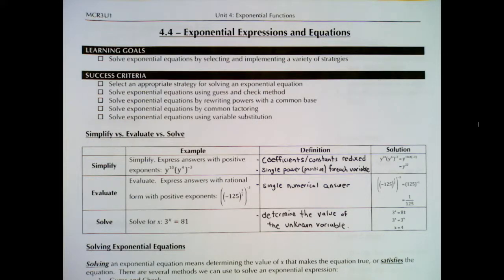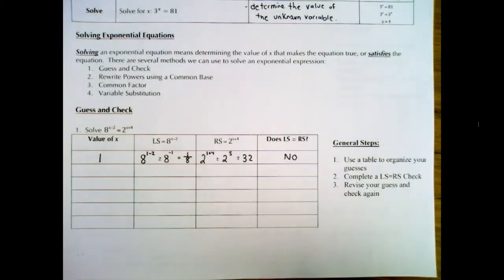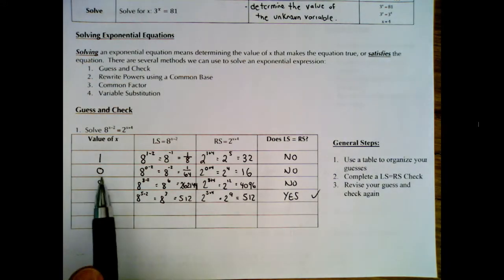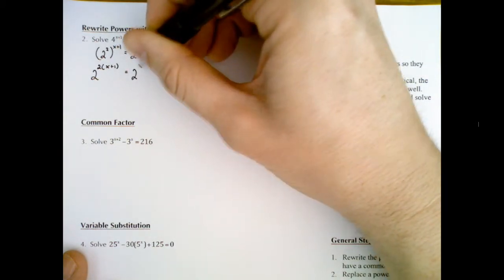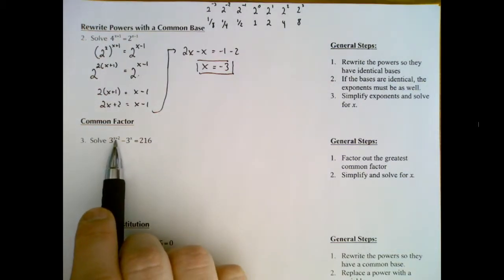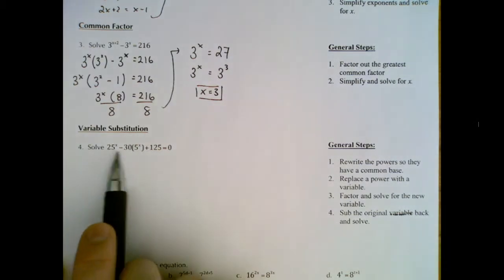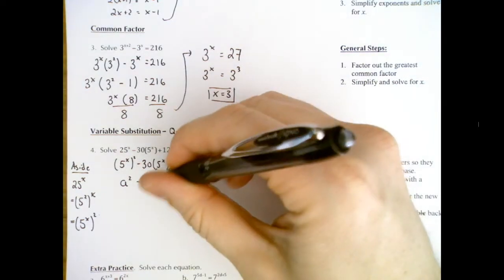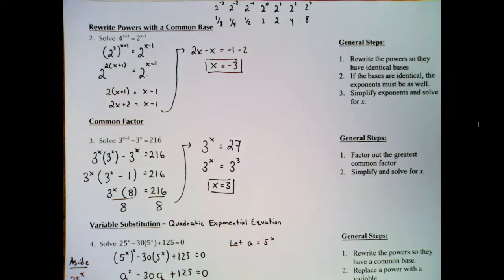MCR3U1 - 4.4 - Solving Exponential Equations